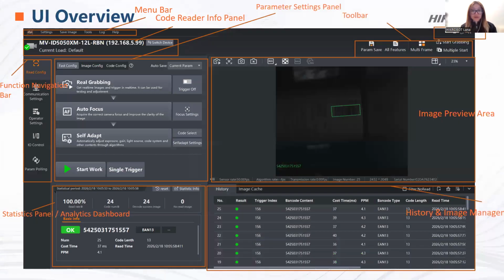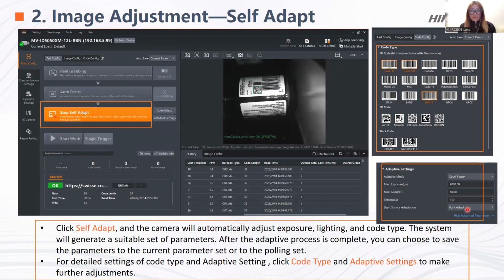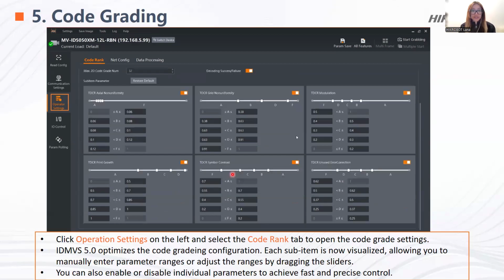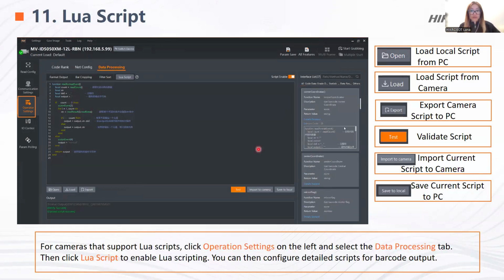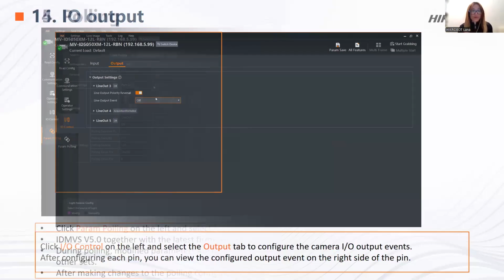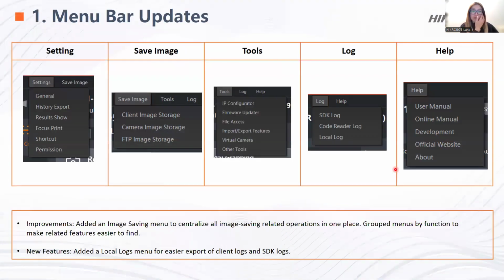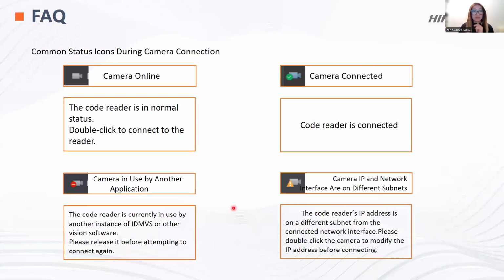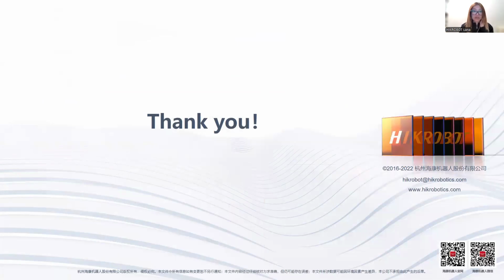Smart Code Reader/IDMVS V5.0 Instruction/MV Tech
🚀 Meet IDMVS V5.0 – the smarter, faster way to do

This exclusive webinar unveils the all-new IDMVS interface. You can see live demos, explore LUA scripting, rapid imaging adjustments, and output data processing 💡

Whether you’re optimising high-speed decoding on production lines or developing advanced tracking solutions, IDMVS V5.0 puts faster, more reliable code reading at your fingertips.

About Us
Hikrobot is a global product and solution supplier specialized in machine vision and mobile robots. Focusing on IIoT, smart logistics and smart manufacturing, we build open cooperation ecosystem, provide service to industry and logistics customers, and commit to continuously promoting intelligentization and leading the intelligent manufacturing process.